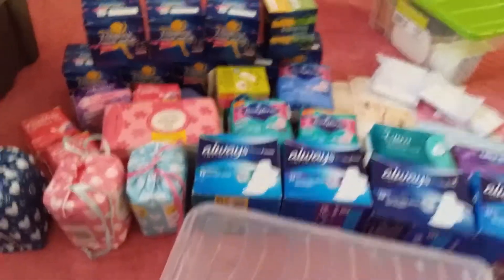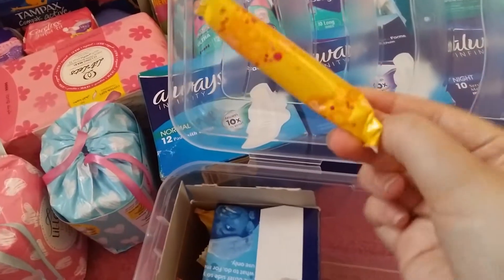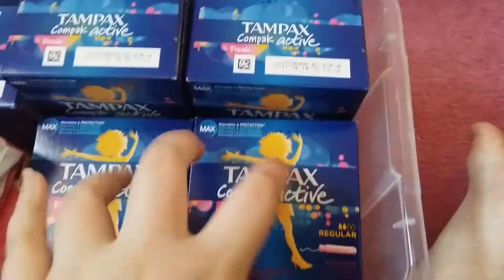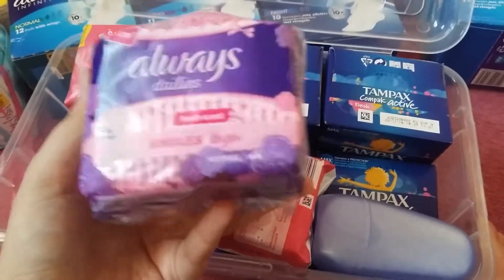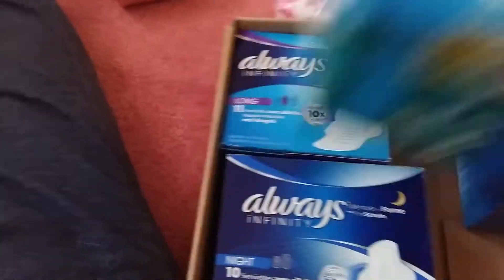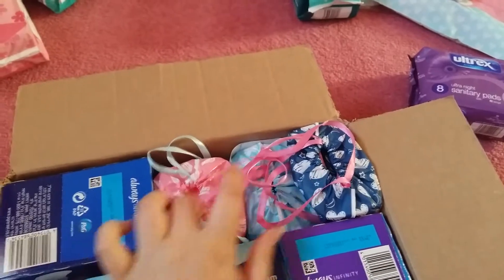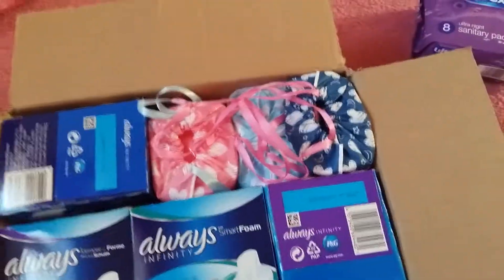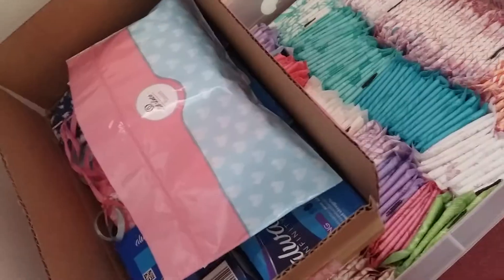Stockpile | 28+ products